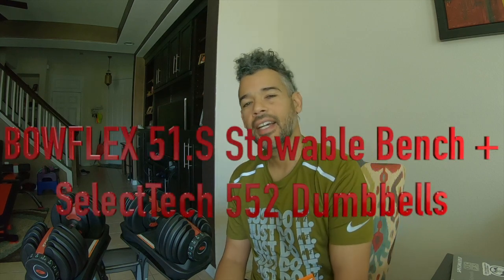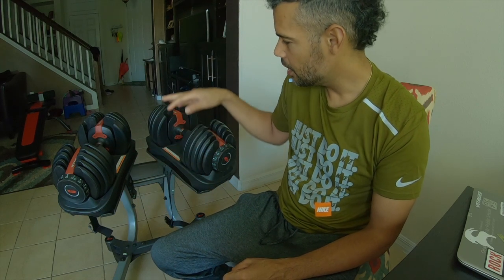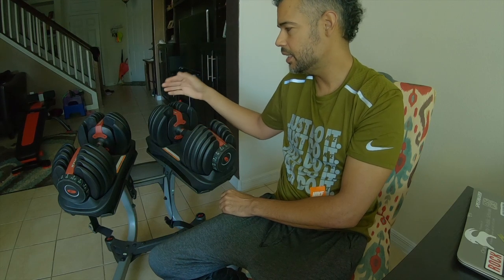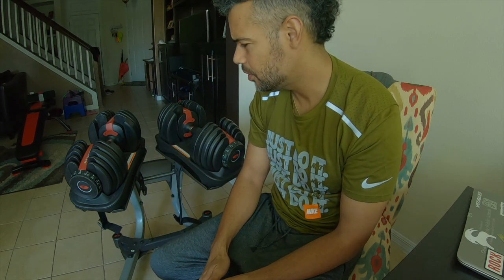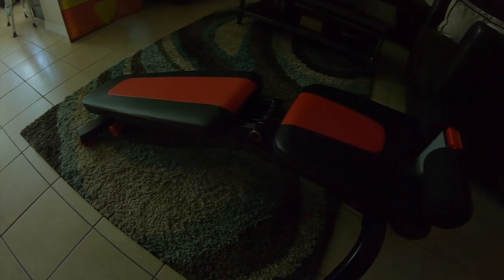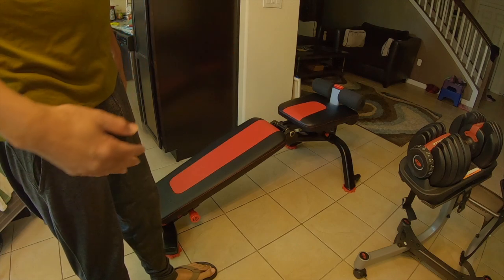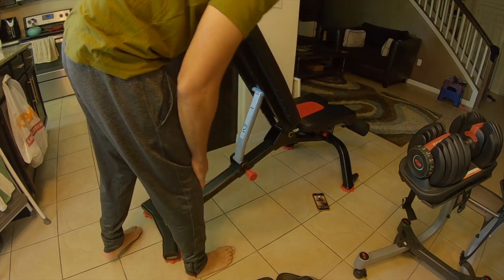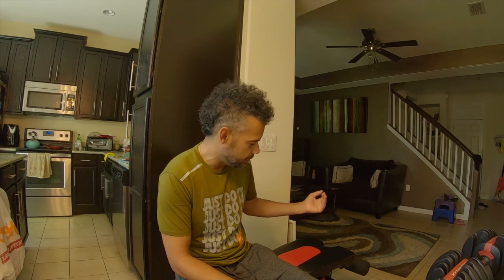Bowflex 5.1S Stowable Bench + Bowflex SelectTech 552 Dumbbells Review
In this video, I review the Bowflex 5.1S Stowable Bench and Bowflex SelectTech 552 Dumbbells. These are pretty much sold out online everywhere but Best Buy is restocking them from time to time.